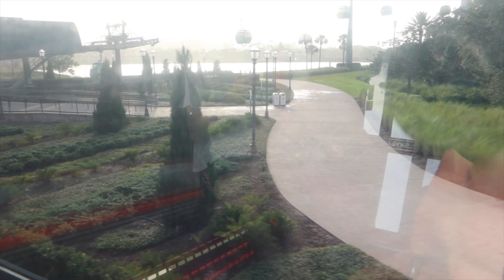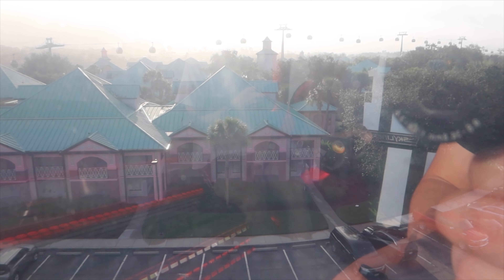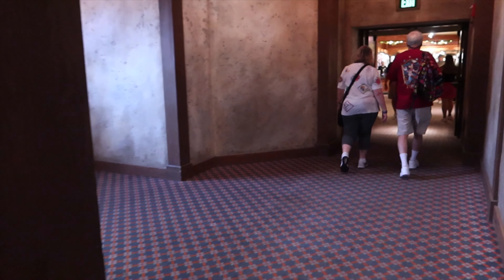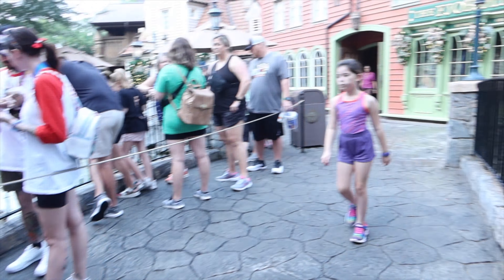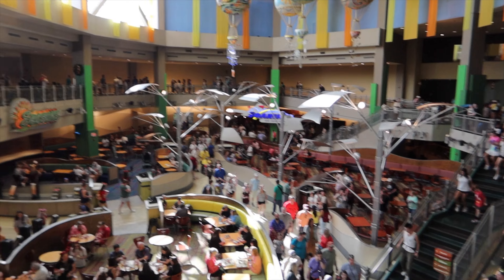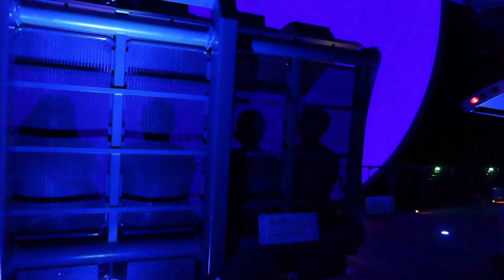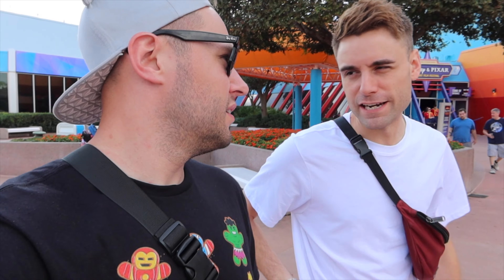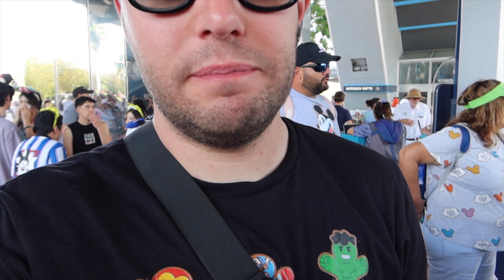Walt Disney World Vlog November 2023 | Day 7 | Disney100 at EPCOT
Matt and I are once again heading back to Walt Disney World, this time to experience the Disney Magic at the most festive time of the year.

Our final day and we head to EPCOT to finish off our cookie stroll, stroll around the World Showcase and take a final walk from Journey of Water before sharing an exciting announcement at the end of the video ;)